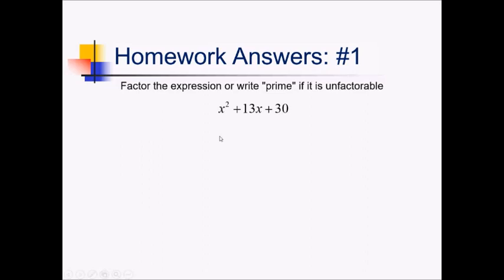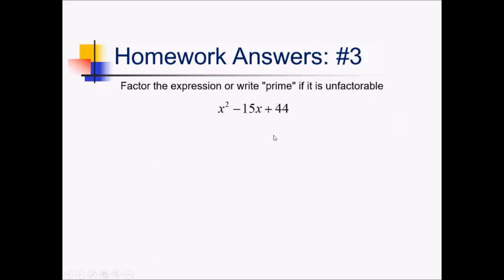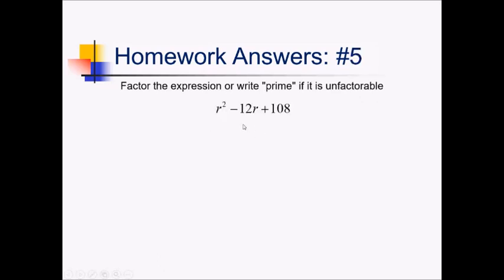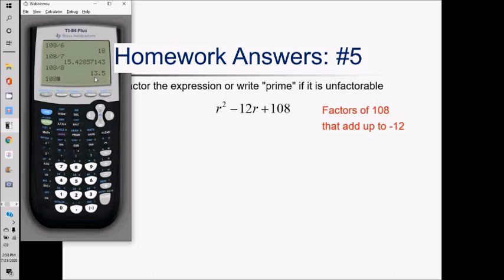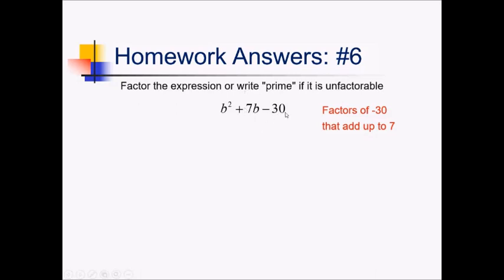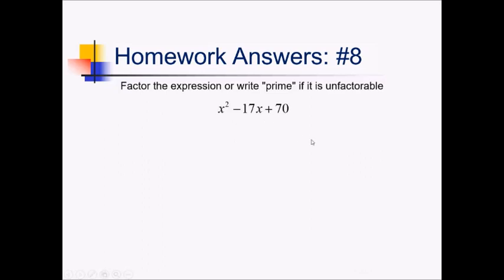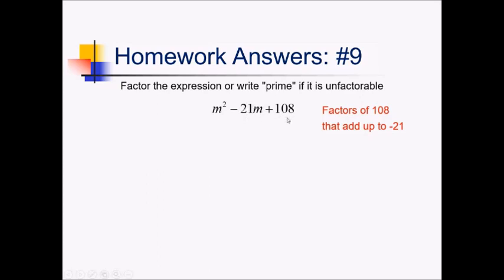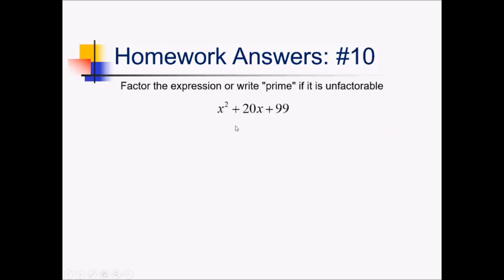Factoring Trinomials (Basic): Problem Set #1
Worked problems showing how to factor trinomials for which a = 1 (the lead coefficient is 1).

Go here for a PDF and handout to go along with this video